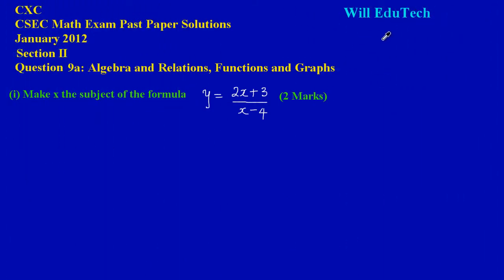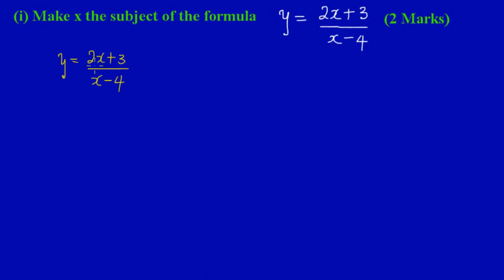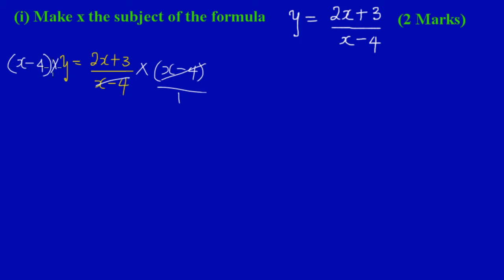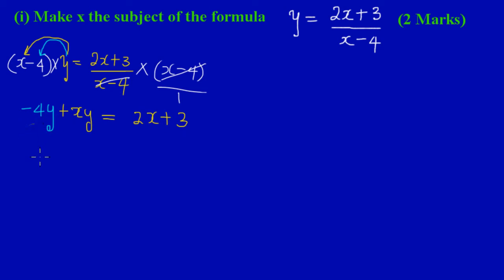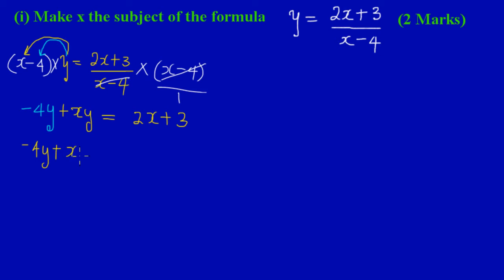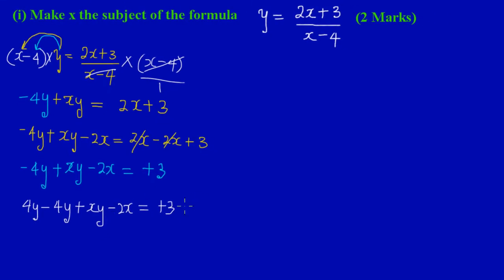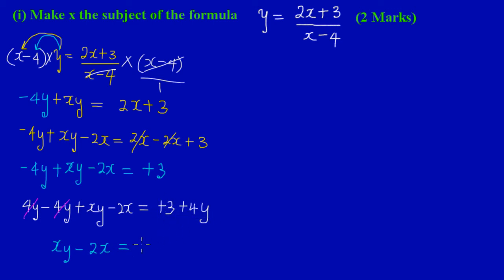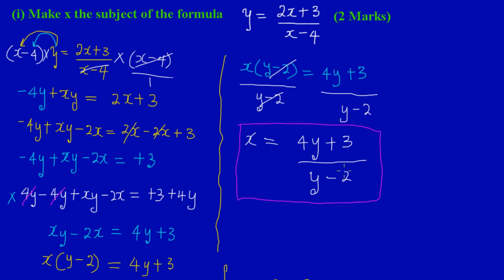CSEC CXC Maths Past Paper 2 Question 9(a)(i) Jan 2012 Exam Solutions (Answers)_ by Will EduTech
Showing how to make "x" the subject in an equation. Taken from CXC CSEC Math Exam Paper 2 Question 9(a)(i) Jan 2012.